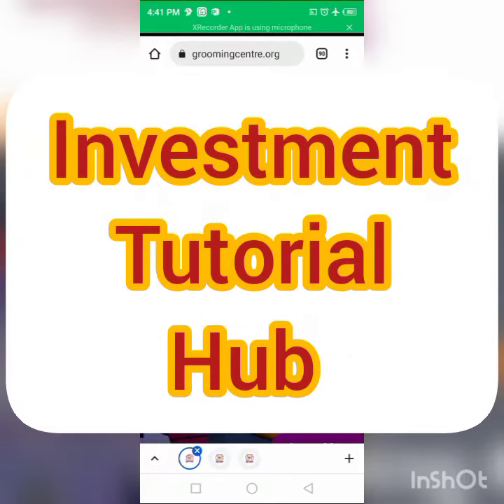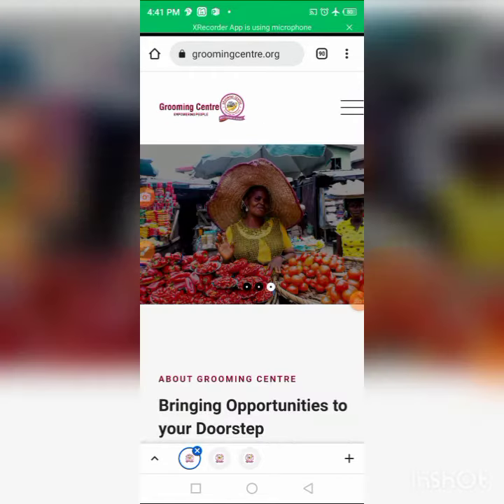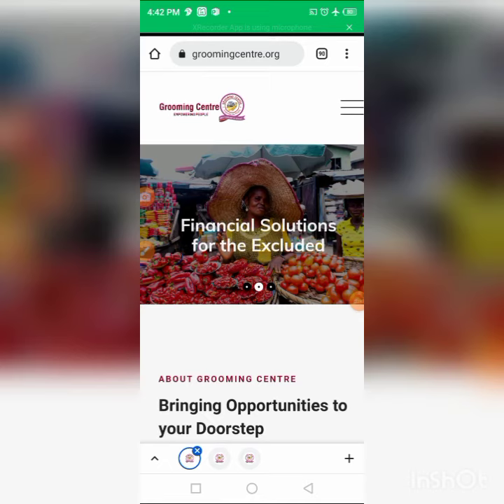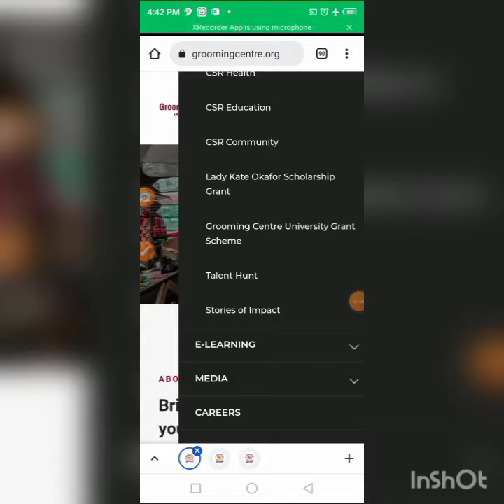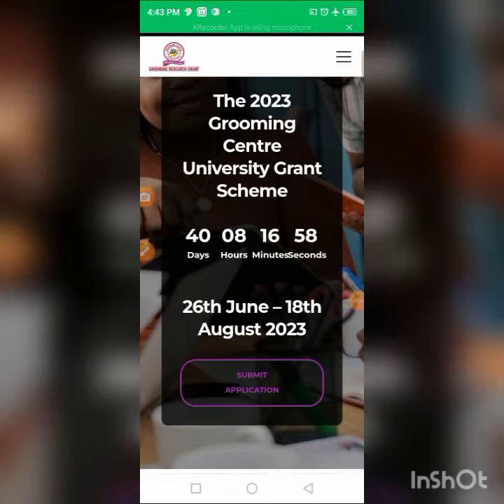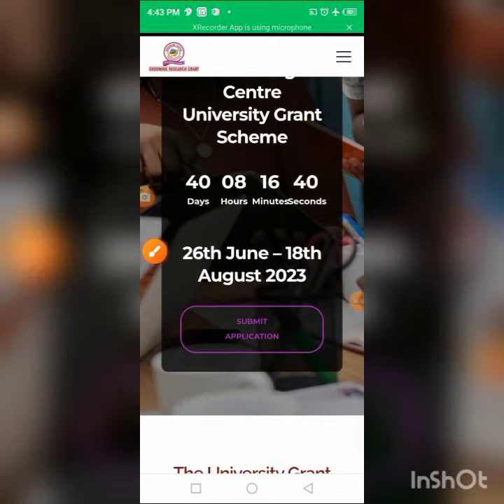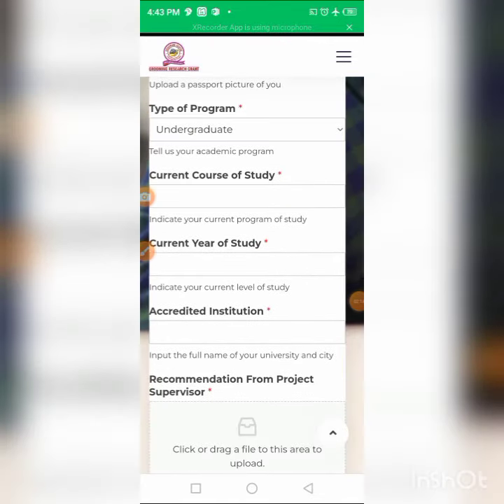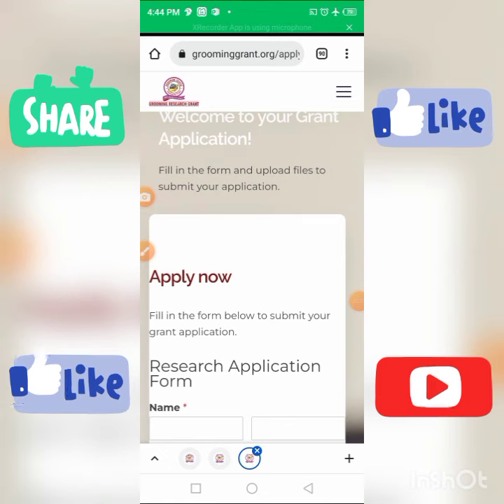Grooming Endowment Trust Grant (Access up to 10 Million Naira)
Grants, Free Money